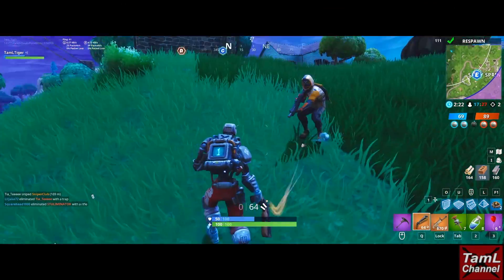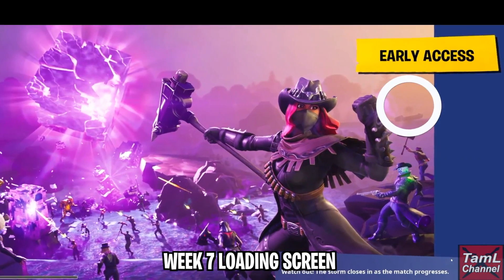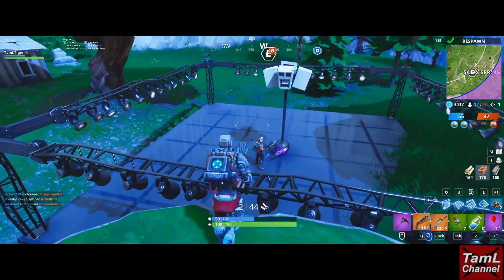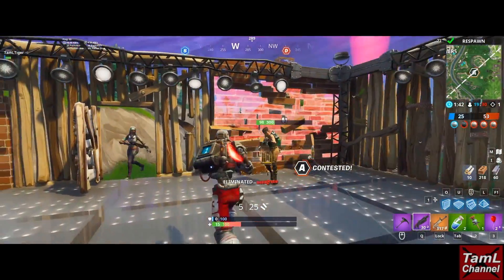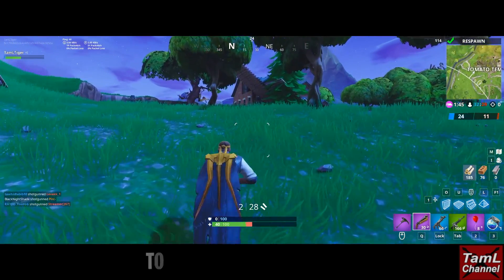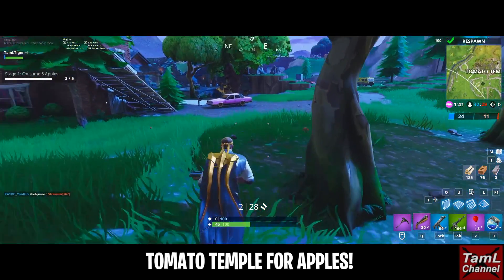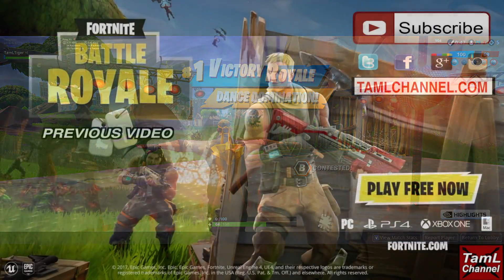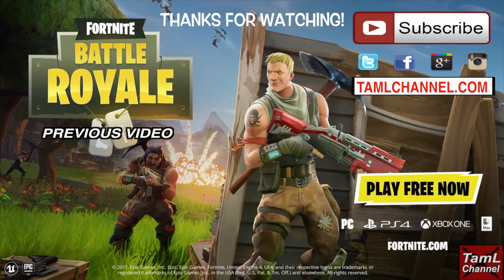How to find SECRET Week 7 Battlestar Location! Plus A.I.M gameplay! (Fortnite Battle Royale)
Discover how to find the location of the SECRET hunting party Fortnite Battle Royale Season 6 Week 7 Battlestar! Plus tips for week 7 challenges and A.I.M gameplay!